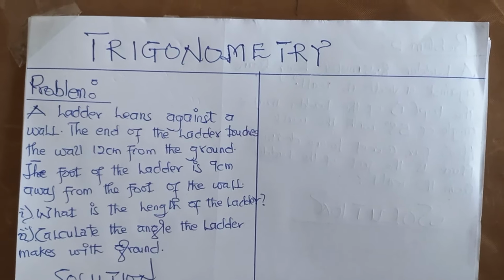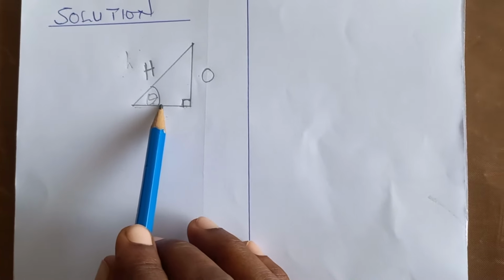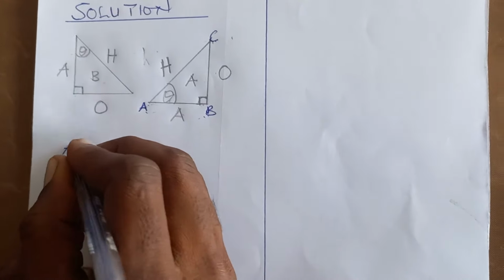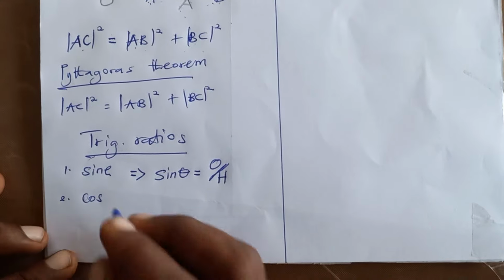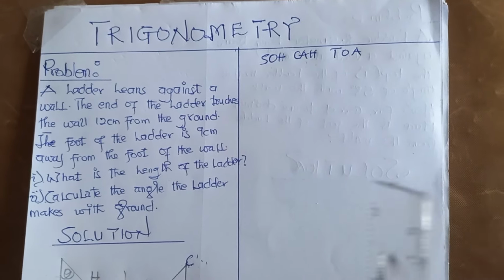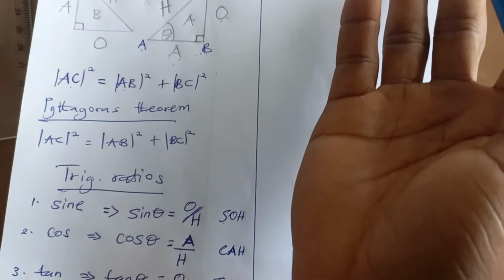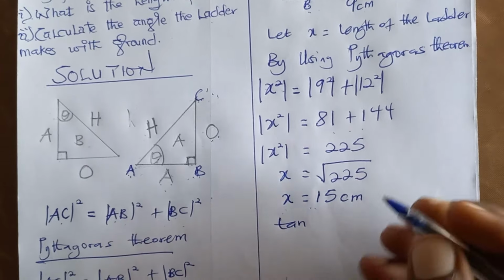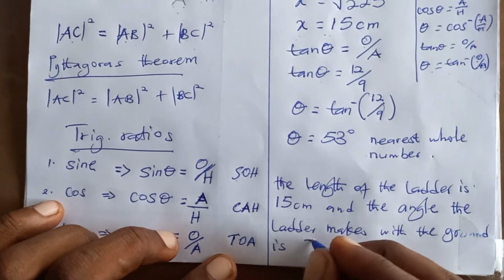Understanding Trigonometry | Master the Basics of Trigonometric Functions 📐✨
Dive into the world of trigonometry with this beginner-friendly lesson! In this video, we’ll explore:

Key trigonometric functions (sine, cosine, tangent)
How to use SOHCAHTOA to solve right triangles
Perfect for students preparing for Algebra, Geometry, or any math course involving trigonometry.